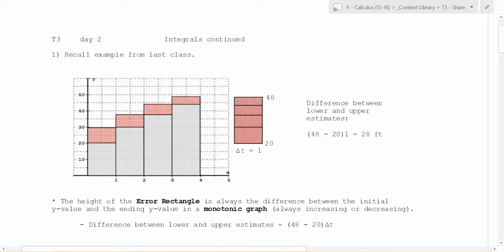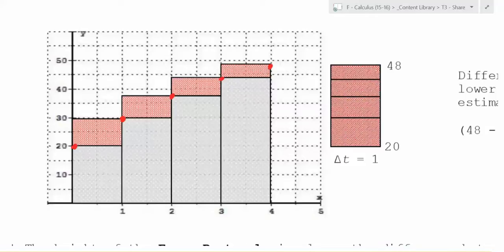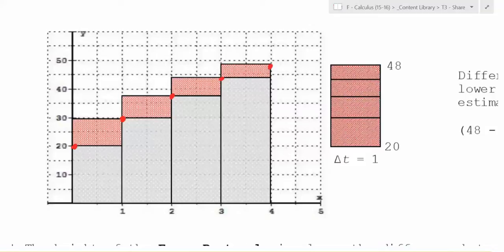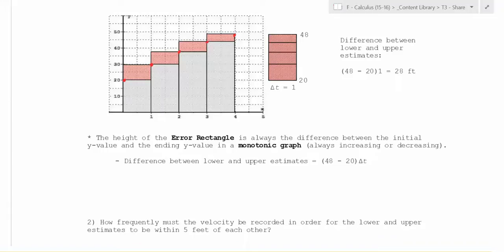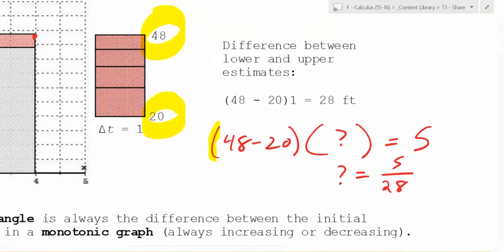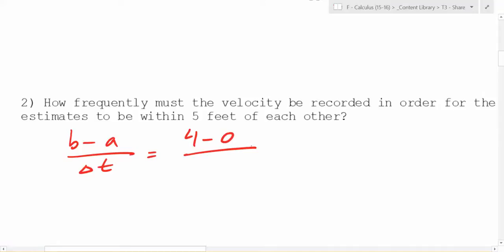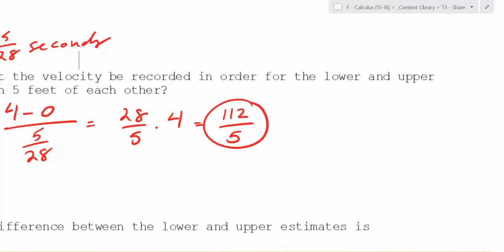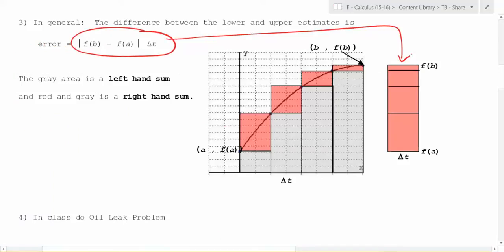F Period - Calculus - 3/24/16